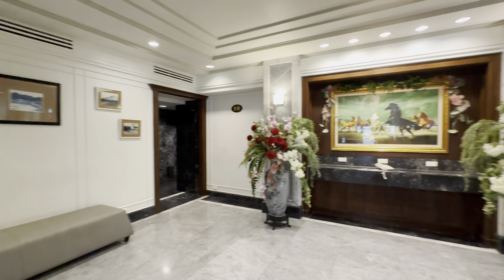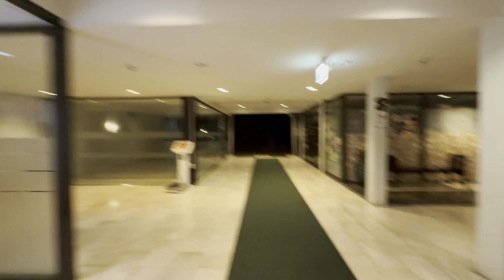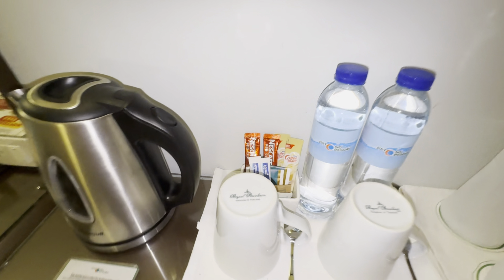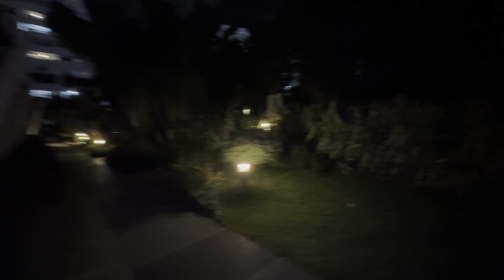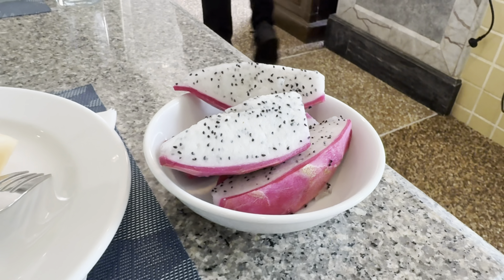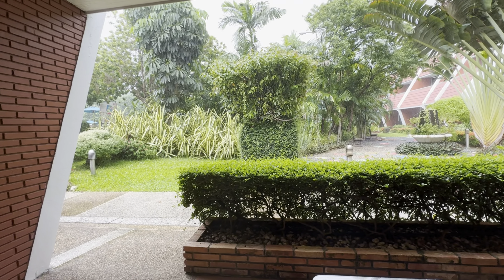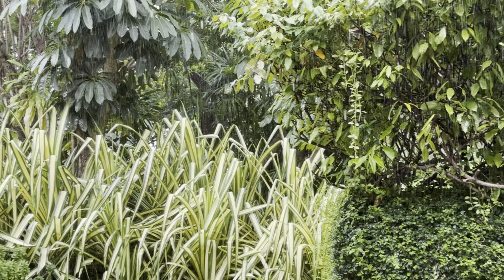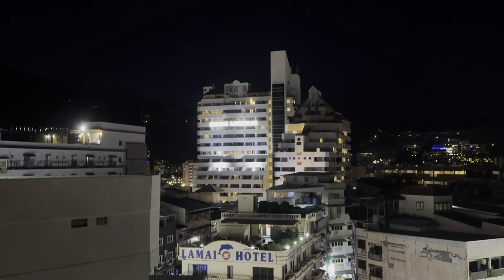Patong Resort 4* in Phuket Thailand 2024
Useful information for some of you who is interested in staying here This resort has an amazing location and has 3 different entrances Everything walking distance including Patong beach Bangla Road and Massage street